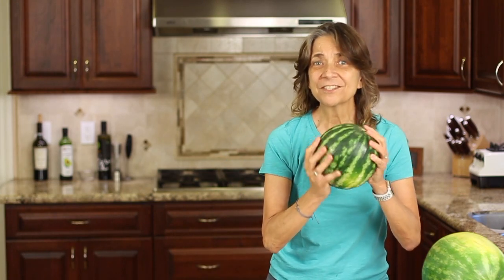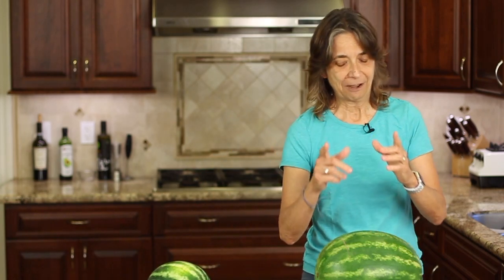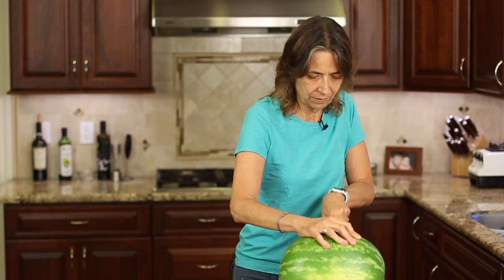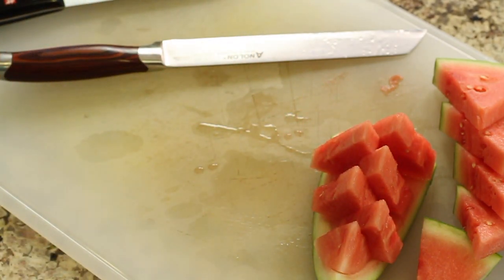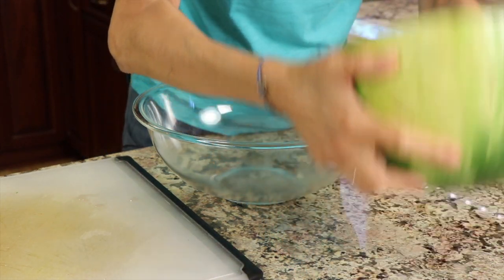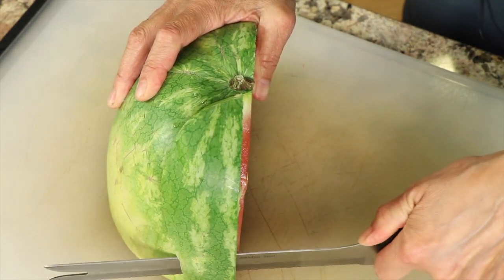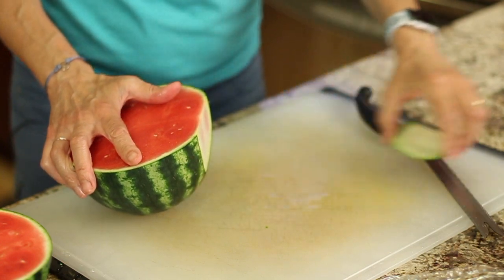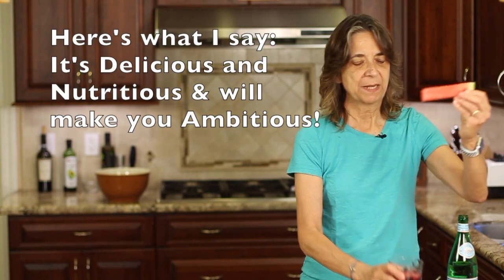How To Cut A Watermelon Into Cubes, Triangles, Sticks, Hearts, & Sparkling Drink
I will show you the basics on how to cut a watermelon along with how to pick a sweet one and how to make a sparkling drink with leftovers that's so easy to make.
__↓↓↓ More Recipes To Try ↓↓↓__

Kitchen Tools I Like:

▶︎ Heart Shaped Cookie Cutters
▶︎ Tortilla Warmer

▶︎ Wooden Spoons

▶︎ Vitamix 5200

▶︎ Cooling Racks

▶︎ Arrowroot Powder

▶︎ Taco Holders
Today we are cutting a watermelon into cubes, triangles, sticks, hearts, and even using it to create a watermelon drink that is refreshing and good for you. Kids will love these fruit snacks and so will you!

Rockin Robin
P.S. Please help me spread the word about my channel.